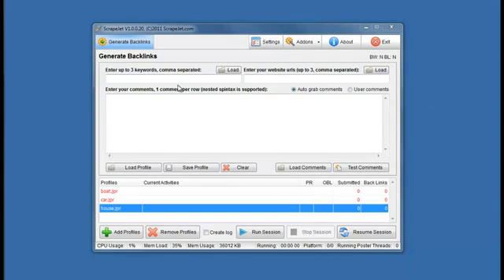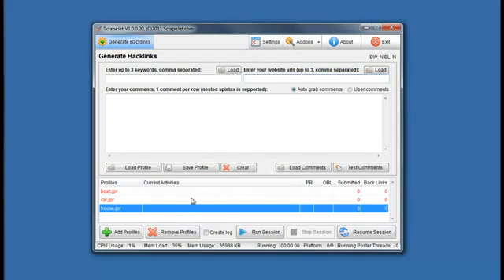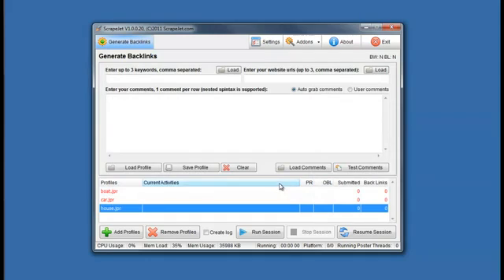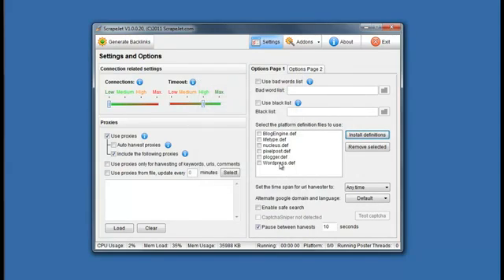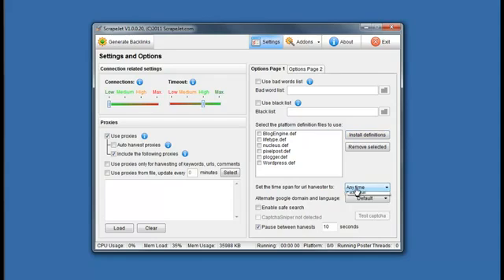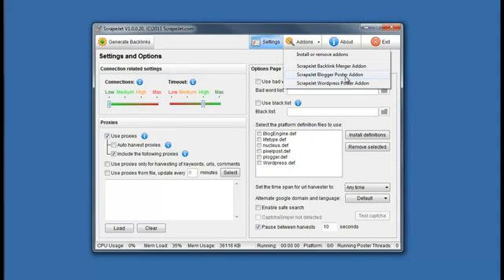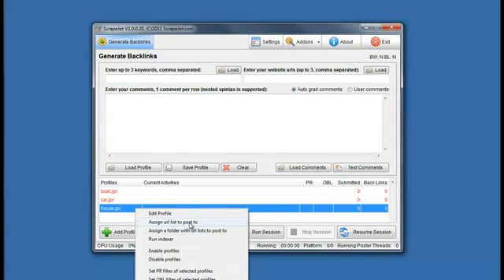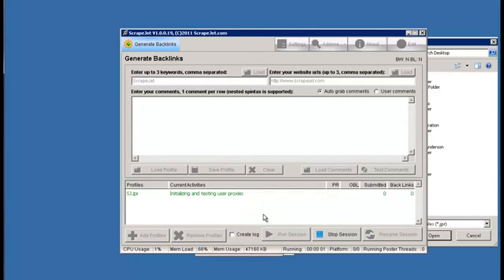ScrapeJet ~ 30 Day FREE Trial [no credit card required]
Many peoples ask me to a trial so here is it. Enjoy :)